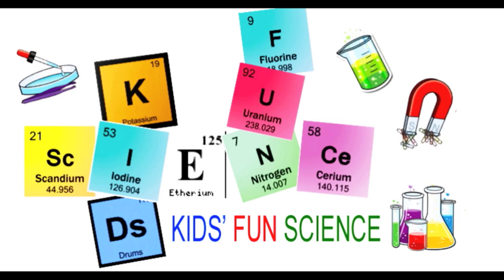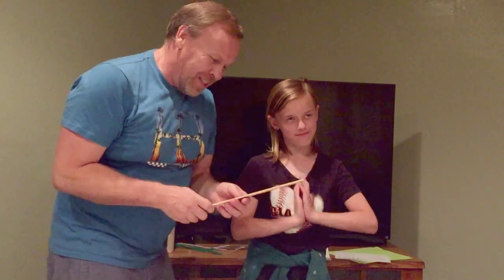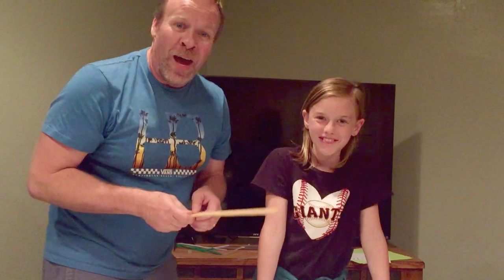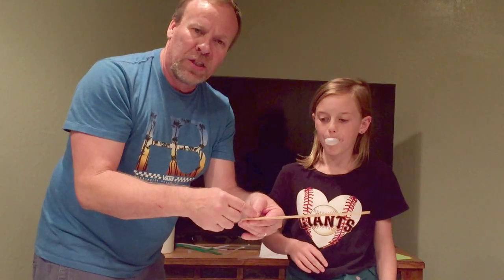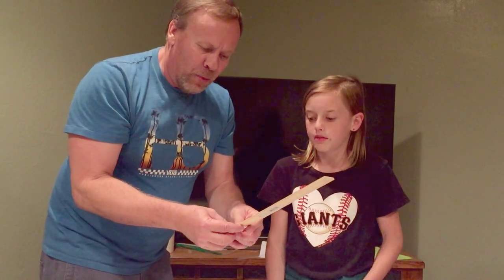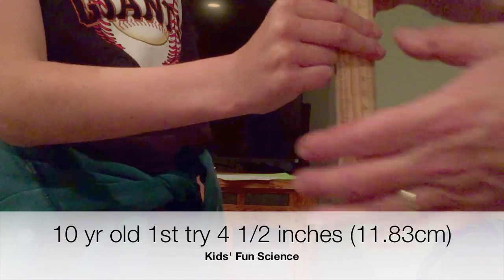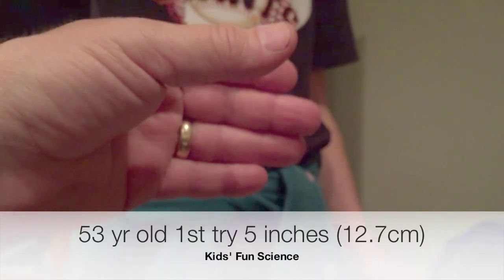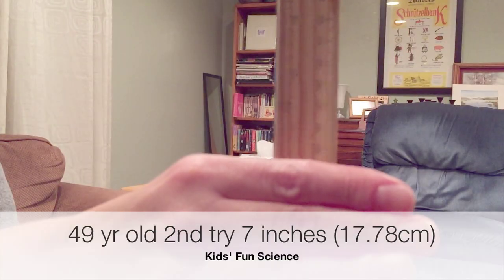Reaction Time: The Ruler Drop Test Experiment (muscle memory / science project)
Reaction Time: The Ruler Drop Test Experiment

How fast can you react?
In this activity, volunteers participate in a simple ruler drop experiment and learn about the body’s response behind it. We are testing young verses old.

The neural pathway involved in a reaction time experiment involves a series of neural processes. This experiment does not test a simple reflex. Rather, this activity is designed to measure the response time to something that you see.

Catching a dropped ruler begins with the eye watching the ruler in anticipation of it falling. After the ruler is dropped, the eye sends a message to the visual cortex, which perceives that the ruler has fallen. The visual cortex sends a message to the motor cortex to initiate catching the ruler. The motor cortex sends a message to the spinal cord, which then sends a message to the muscle in the hand/fingers. The final process is the contraction of the muscles as the hand grasps the ruler.

A person’s reaction time depends on a couple of things that can be improved and a couple that cannot. Practice does make perfect because you can create a “muscle memory” that means you do not have to think so much to catch the ruler. But electrical signals to travel along your nerves are involuntary and you cannot control how quickly they occur.

• How fast is your reaction time?
• Does your reaction time improve with practice?
• Why was the ruler caught in the middle (after a lag period) rather than at the end (instantaneously)?
• What causes this hesitation?
• How can reaction time be improved?

What had to happen in your body for you to catch the ruler?

• Explain that in order to catch the ruler a lot of messages have to be passed along different nerves:
• The eye sees the ruler drop.
• The eye sends a message to the visual cortex in the brain.
• The visual cortex sends a message to the motor cortex in the brain.
• The motor cortex sends a message to the spinal cord.
• The spinal cord sends a message to the hand/finger muscle.
• The finger muscle contracts to catch the ruler.

This happens almost instantaneously. How fast it actually happens is called the reaction time.

Try these other test:
When comparing hands, volunteers will usually find that their dominant hand is faster. Because the dominant hand is used more often every day, the neurons that carry messages between that hand and the brain are faster at transmitting electro-chemical signals. They are communicating along well-worn pathways. By running the same messages along the same pathway repeatedly, students can improve their motor skills.  The phrase “practice makes perfect” is scientifically accurate.

Distance                   Time
2 in (5 cm)               .10 sec (100 ms)
4 in (10 cm)             .14 sec (140 ms)
6 in (15 cm)             .17 sec (170 ms)
8 in (20 cm)             .20 sec (200 ms)
10 in (25.5 cm)       .23 sec (230 ms)
12 in (30.5 cm)       .25 sec (250 ms)

Reaction Time: The Ruler Drop Test

Reaction Time: The Ruler Drop Test science project science for kids